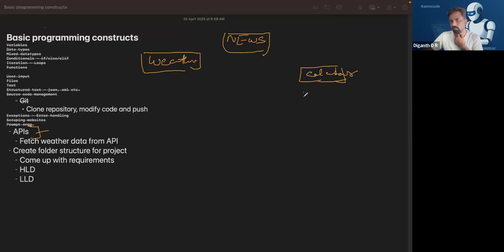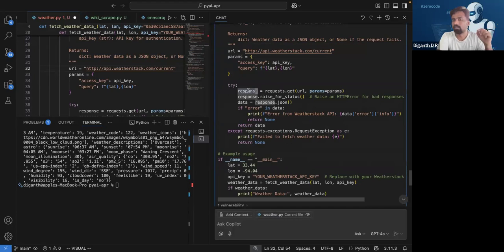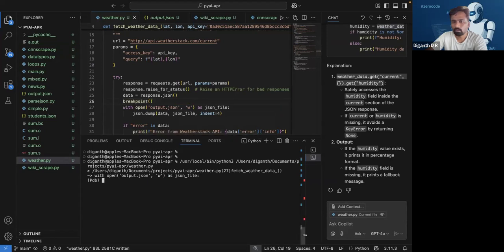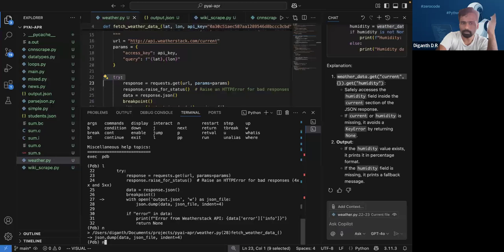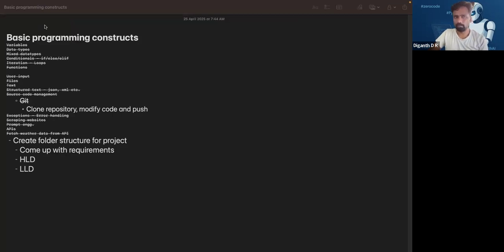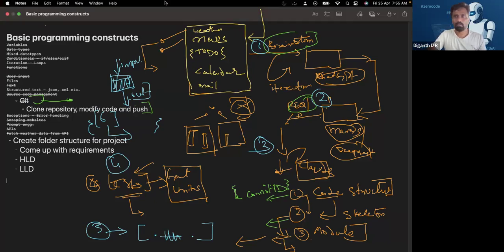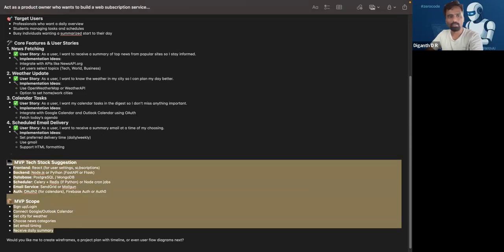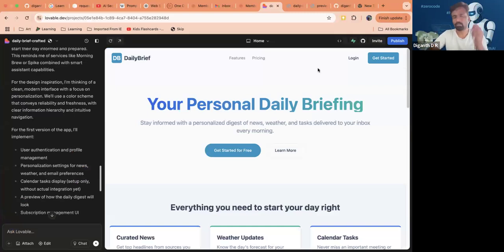Session 9: REST API, pdb, project refinement using AI (GPTs)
Parsing rest API output - working with JSON.
How to use debugger
How to refine step by step to achieve goal from brainstorming to testing phases